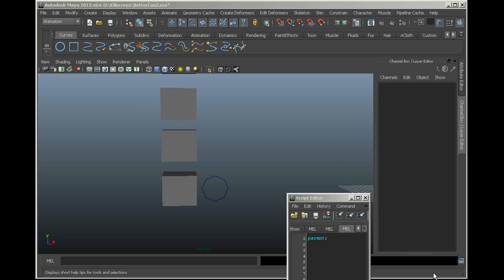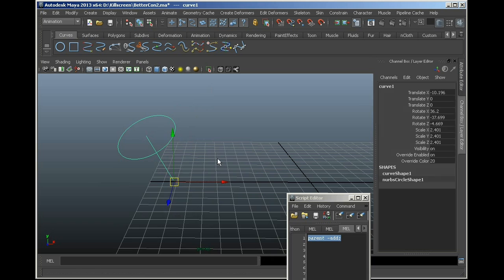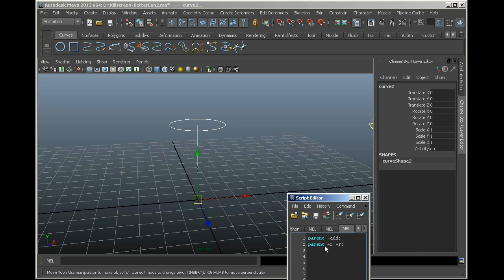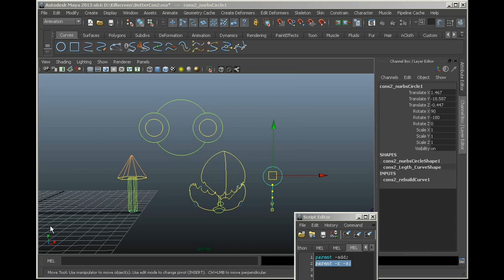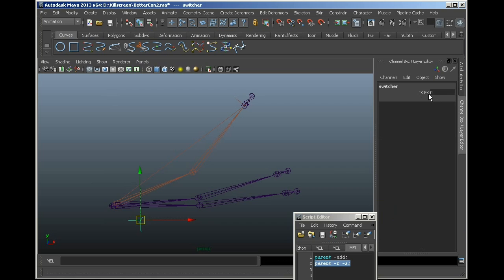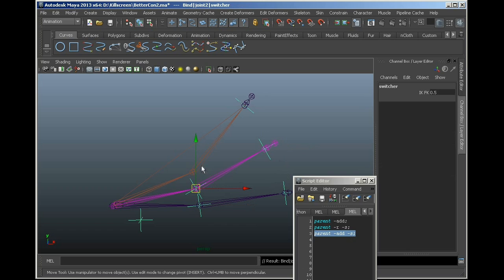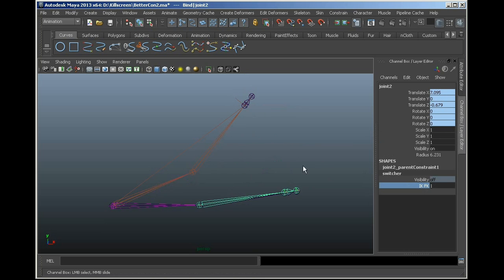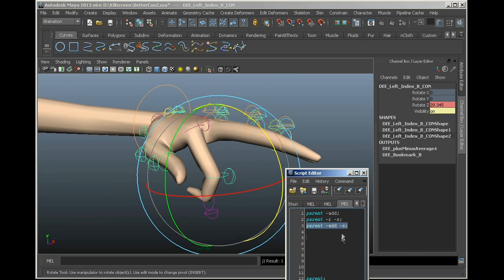Maximizing Your Animation Controllers in Maya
Are you tired of cluttered screens and complex animation setups in Maya? In this tutorial, I'll show you how to get more functionality out of fewer shapes on screen and share channels between multiple objects. I'll also cover some basic MEL commands, including parent -add, parent -r -s, and parent -add -s. These techniques will help you streamline your animation workflow and create more efficient and effective controllers.